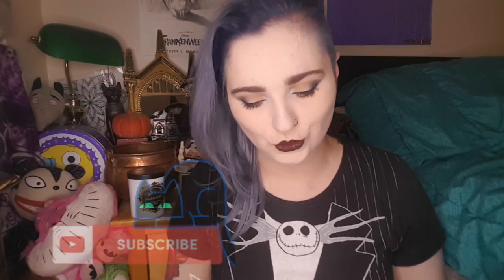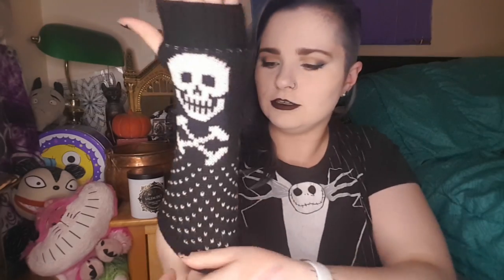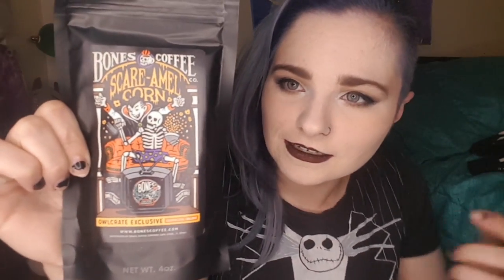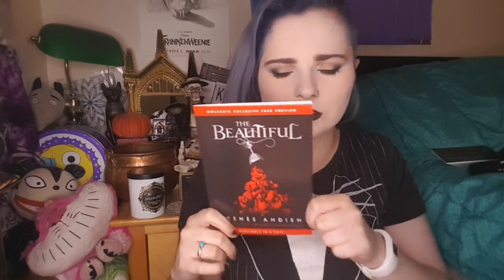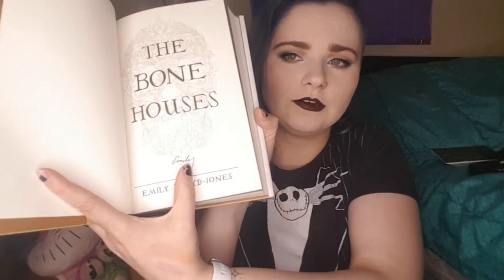OWLCRATE UNBOXING - Fear The Night!!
Owlcrate is a subscription box that has a newly published Young Adult novel, as well as other bookish goodies!

This month's theme is Fear The Night!

Here is a link if you are interested in buying a box!